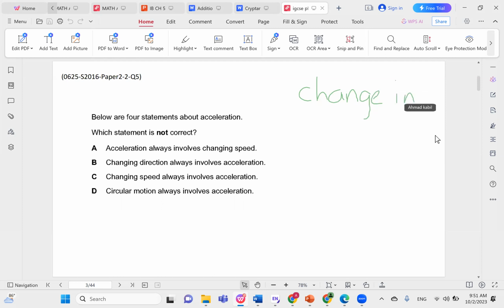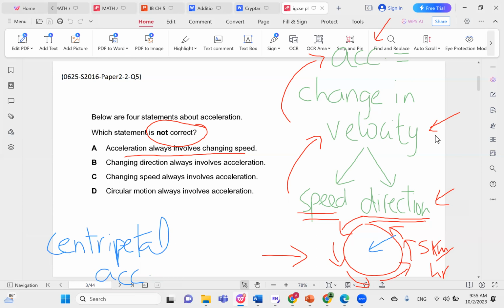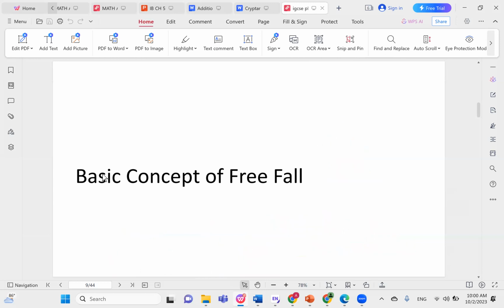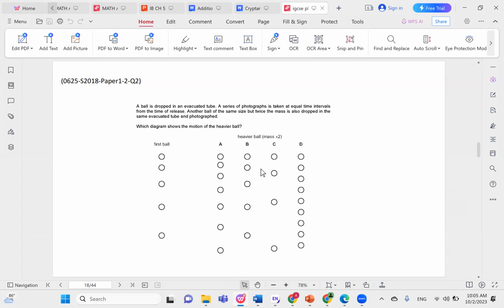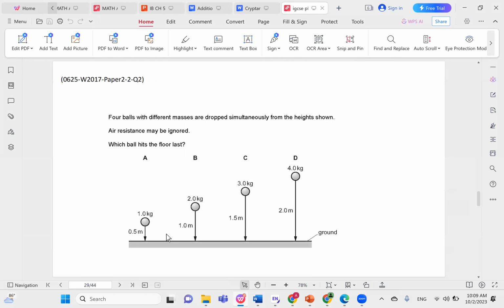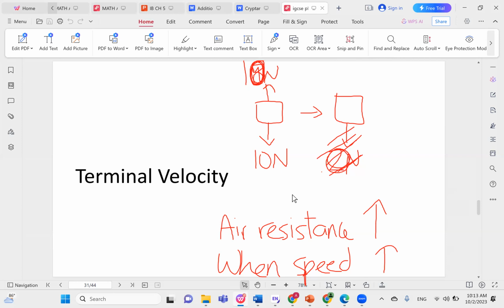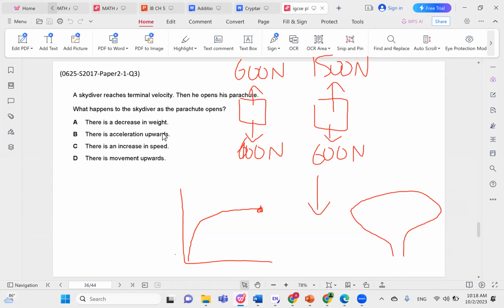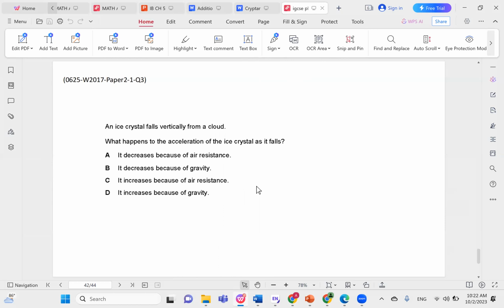IGCSE Physics Cambridge P2 Acceleration and Free Fall